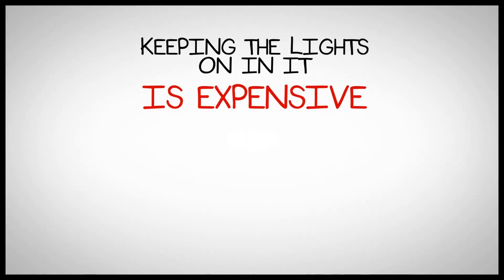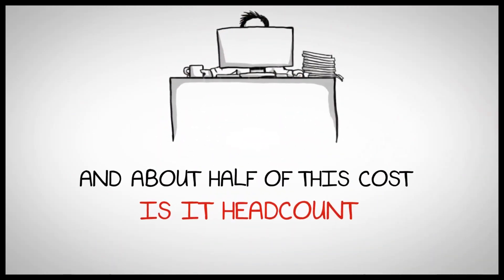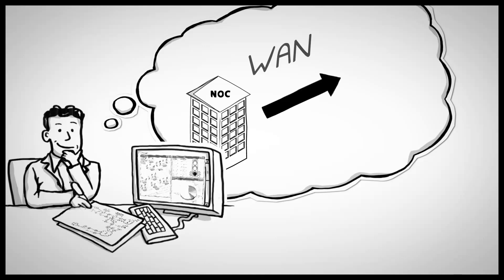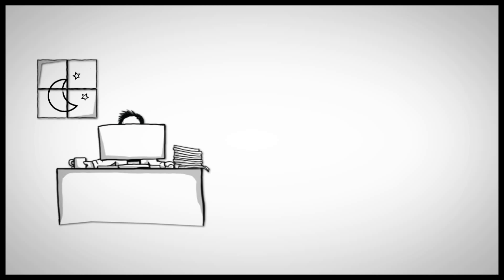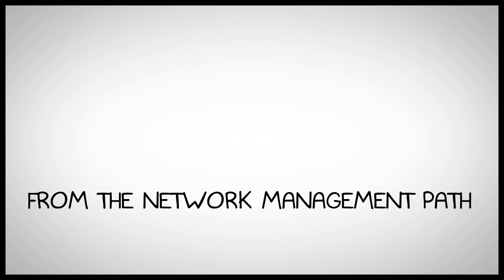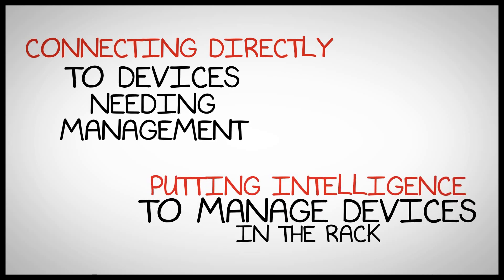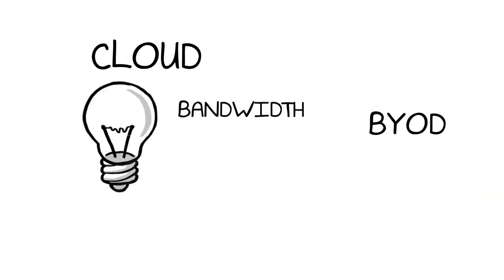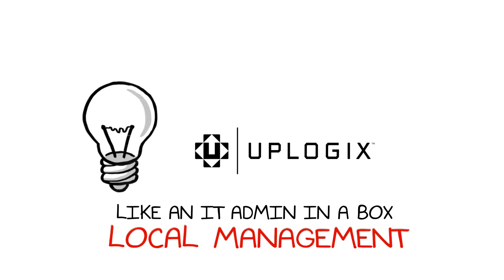Uplogix Two-Minute Overview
We're turning network management inside out by deploying intelligent monitoring and automation locally -- to where network devices reside to improve security, performance and availability. It's like having a virtual onsite technician.